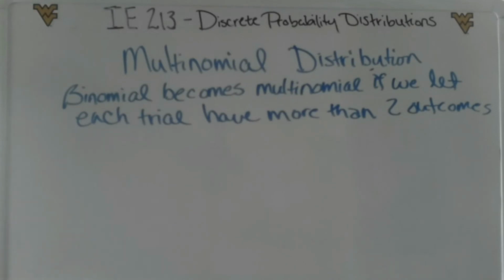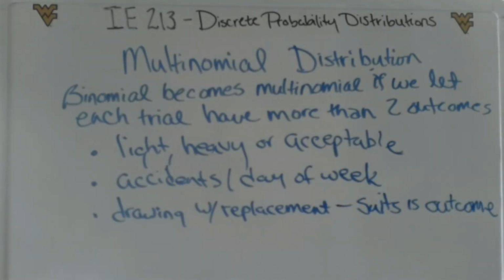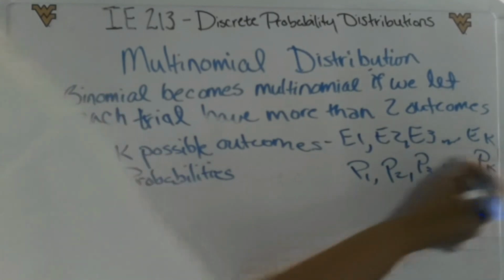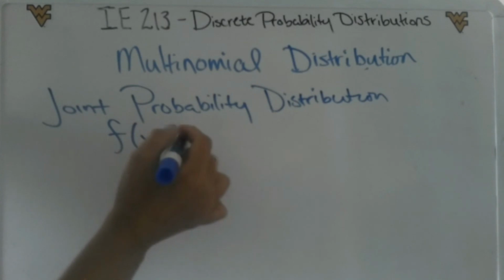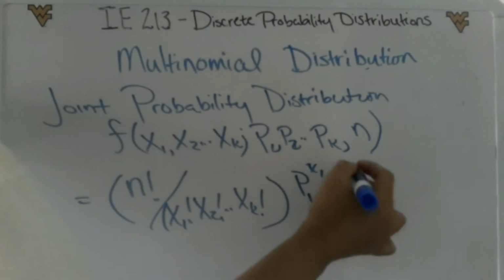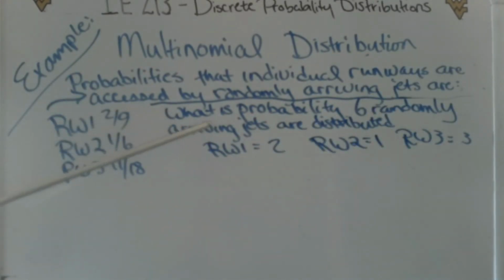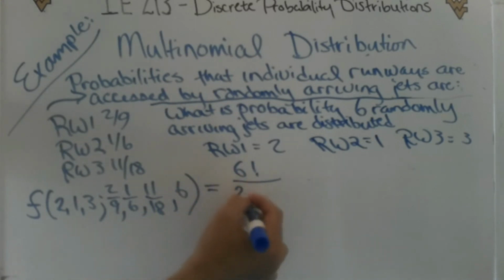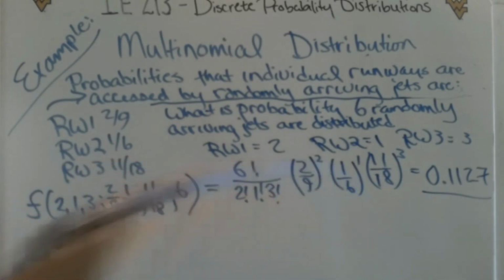Lesson 32 Multinomial Distribution